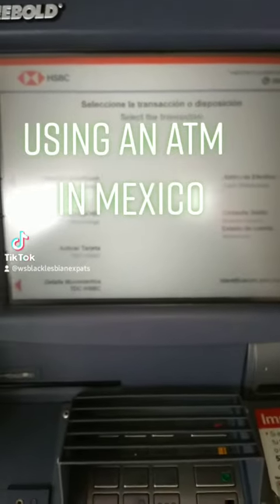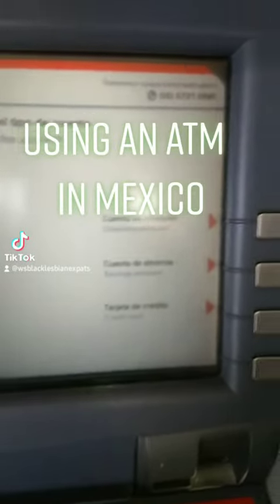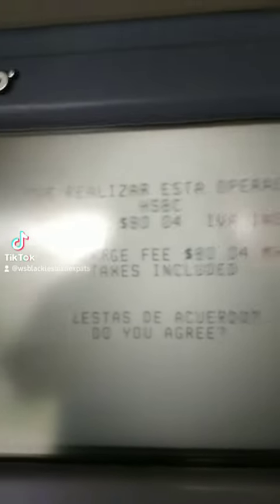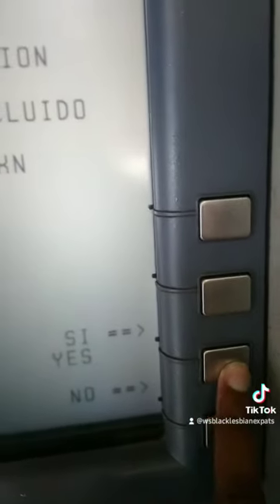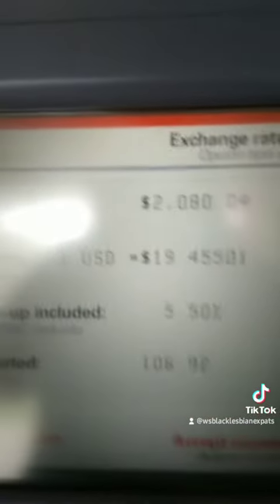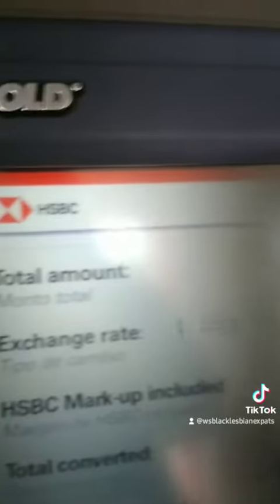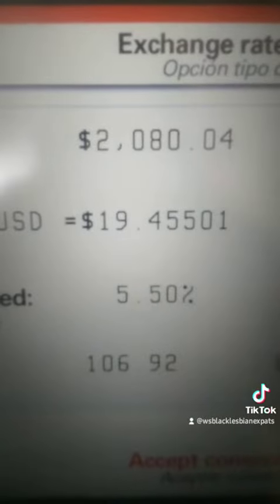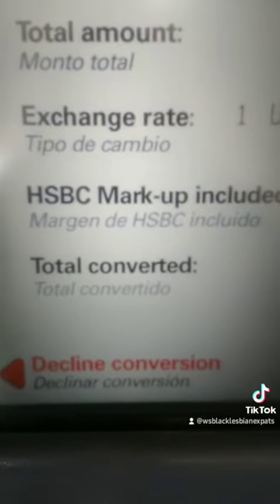Using an ATM in Mexico! What fee should you decline?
A quick video on how to use an ATM in Mexico, with emphasis on what charges you should decline.